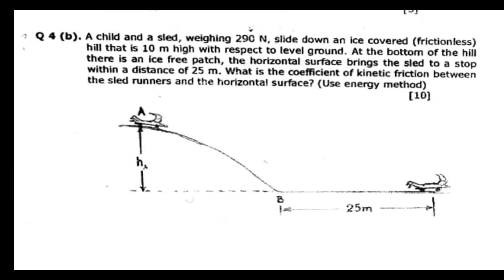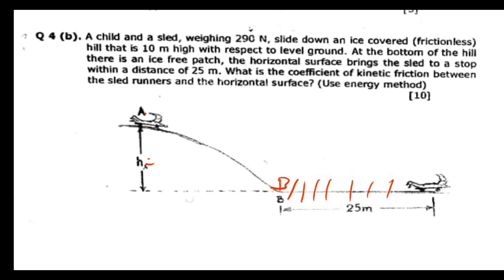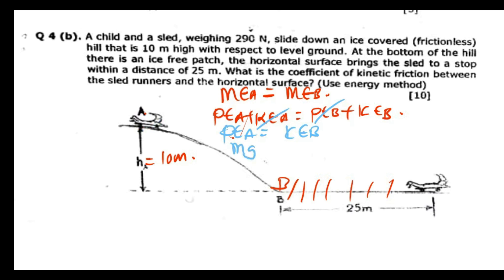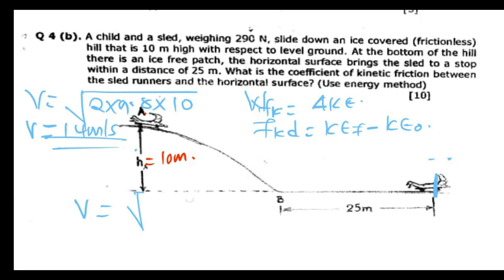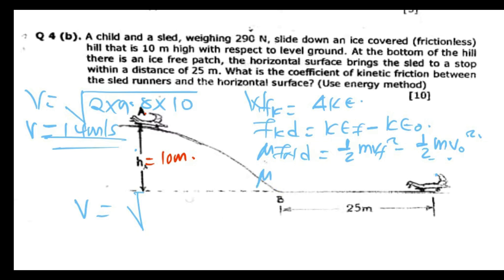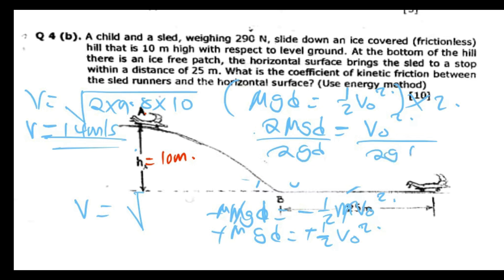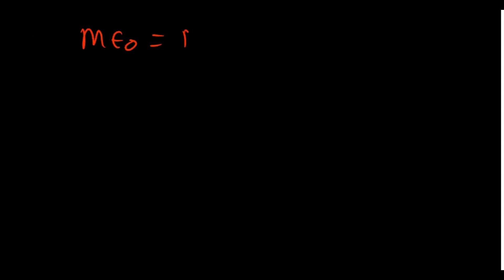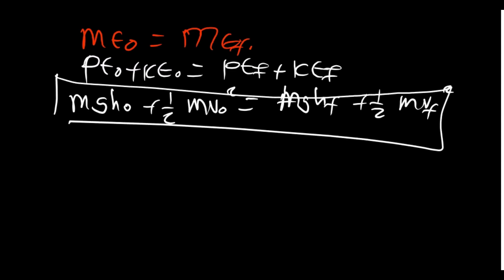Work,Energy & Power-Conservation of energy practice question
. A child and a sled, weighing 290 N, slide down an ice covered (frictionless) hill that is 10 m high with respect to level ground. At the bottom of the hill there is an ice free patch, the horizontal surface brings the sled to a stop within a distance of 25 m. What is the coefficient of kinetic friction between the sled runners and the horizontal surface? (Use energy method)